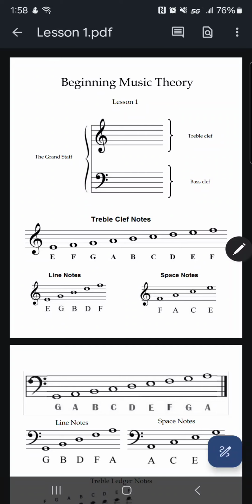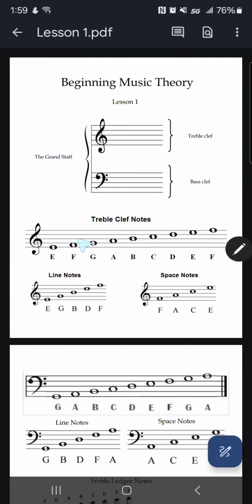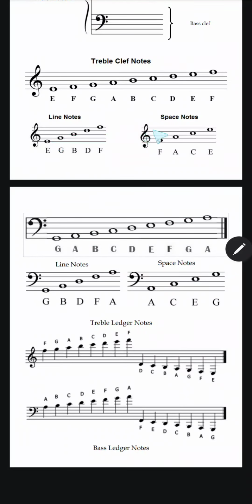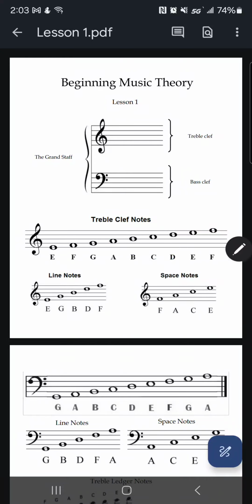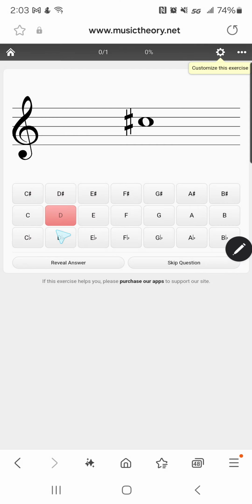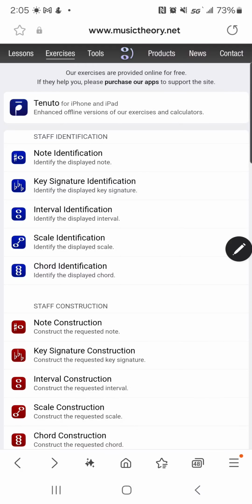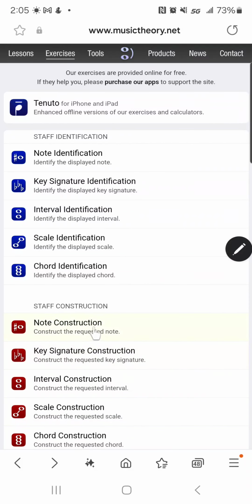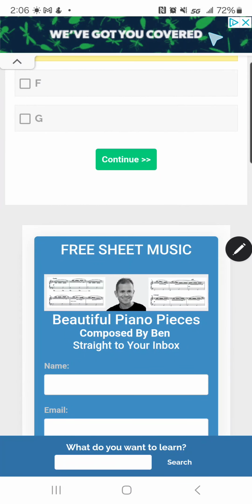Music theory lesson 1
worksheet created by my former choir director, Emily, with resources from MusicTheory.net